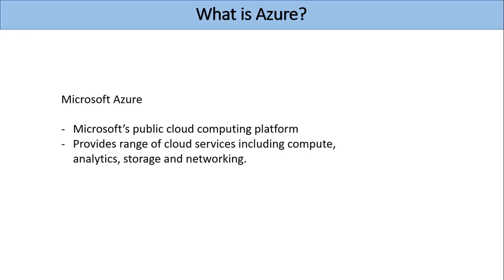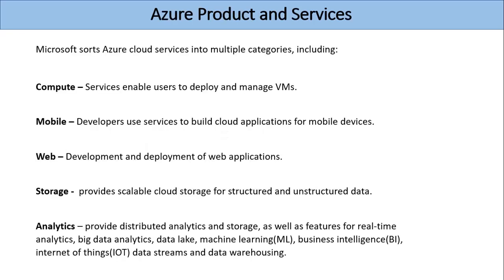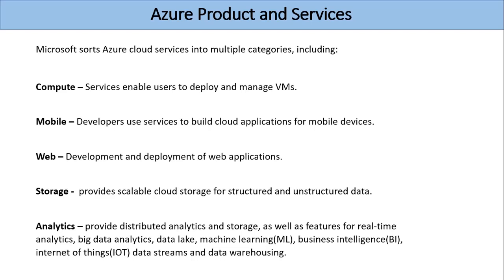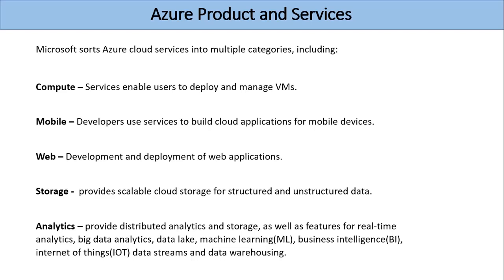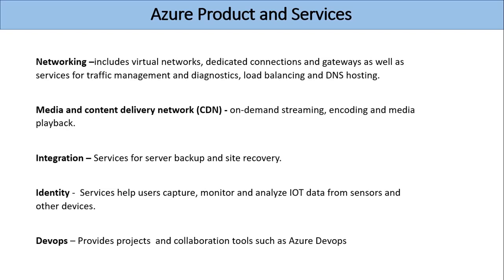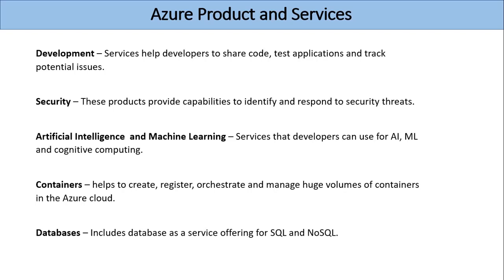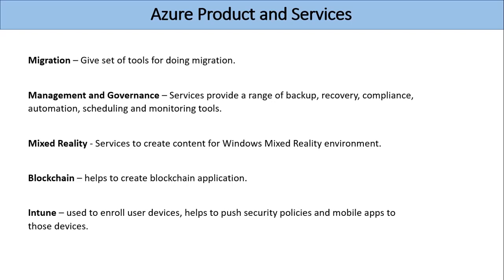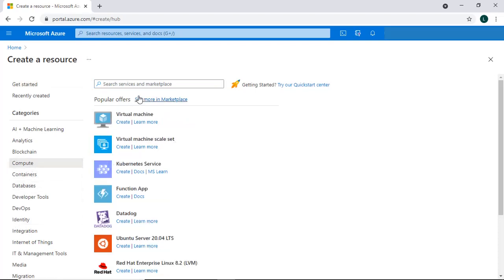MS Azure Services Intro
This Azure services tutorial for beginners will help you understand  about the Azure cloud services.